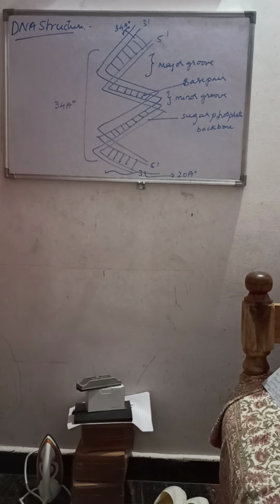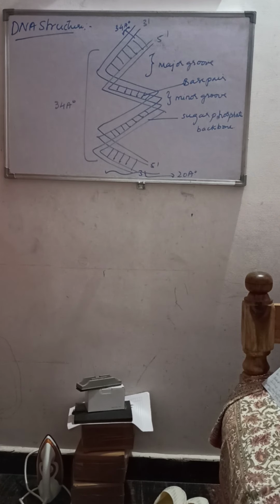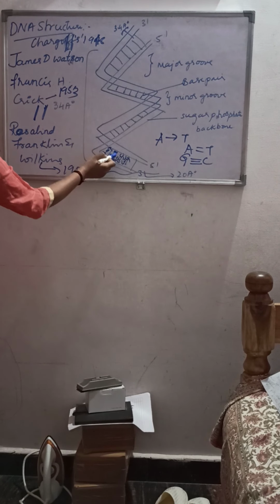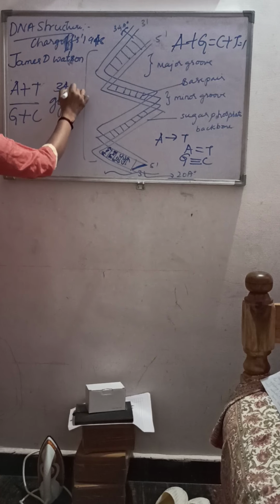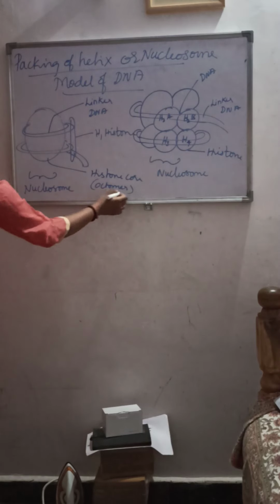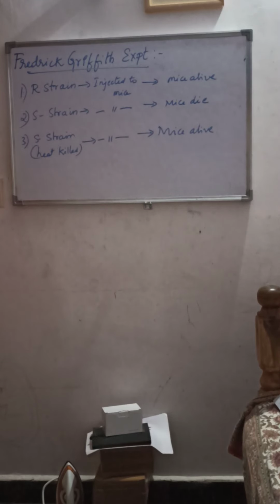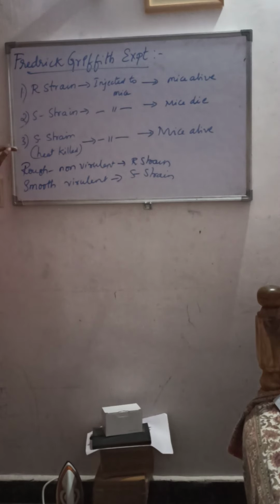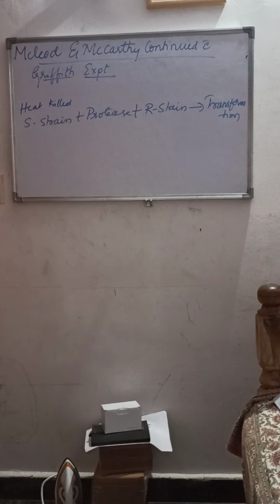molecular basis of inheritance 2